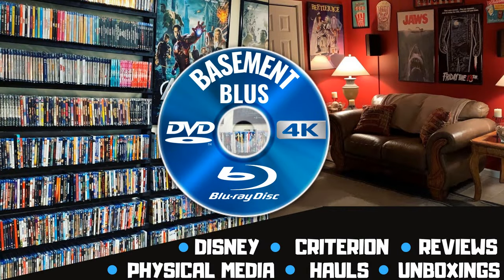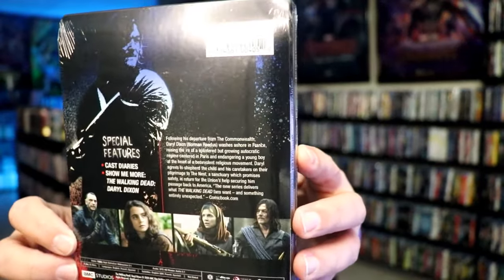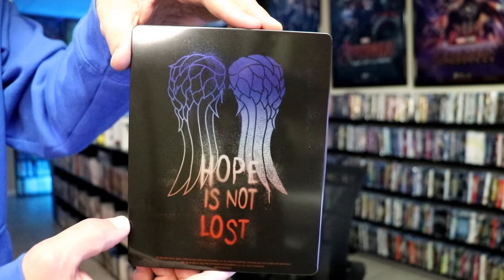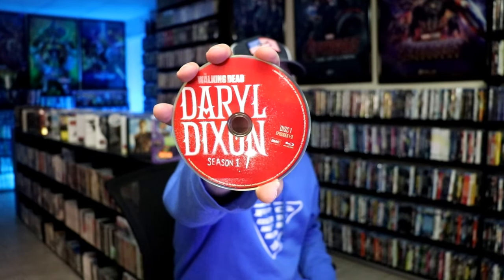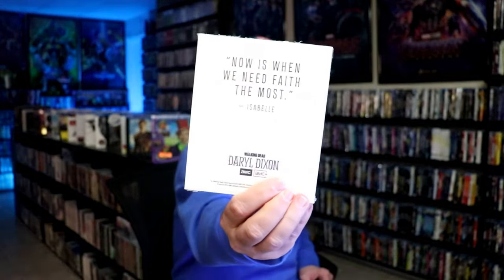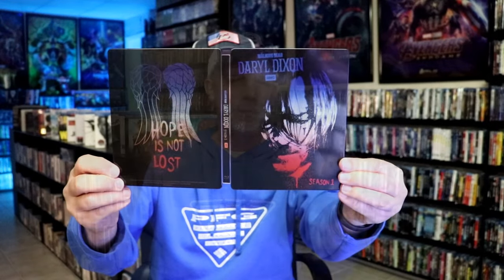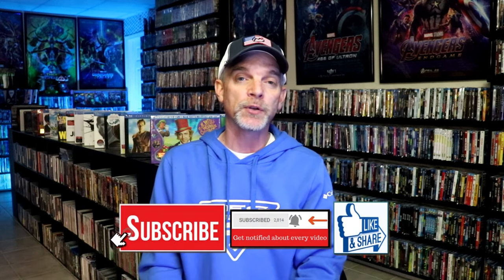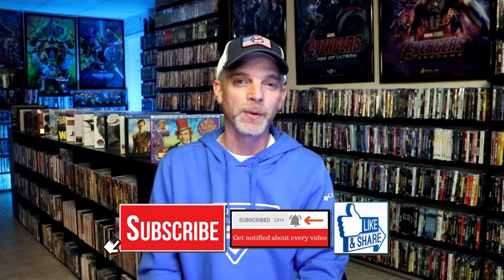The Walking Dead: Daryl Dixon Season One Blu-ray Steelbook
Check out my unwrapping of The Walking Dead: Daryl Dixon Season One Blu-ray Steelbook!